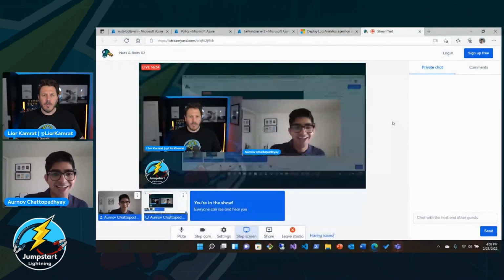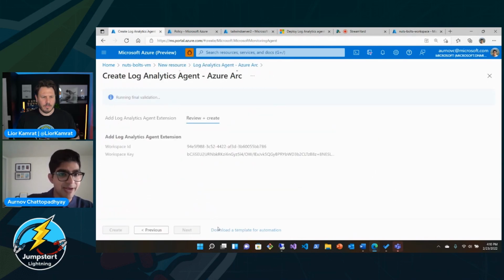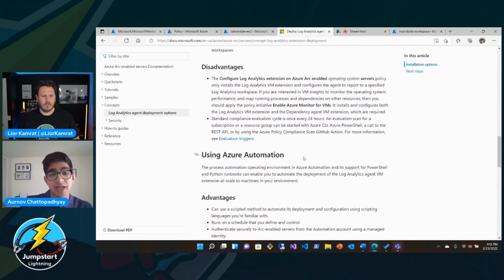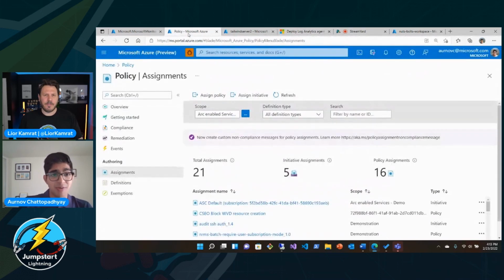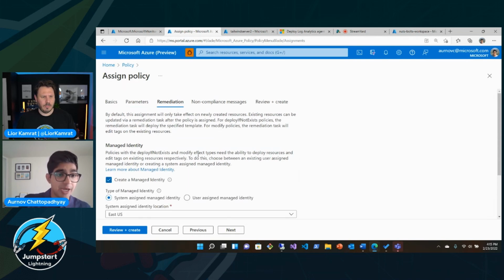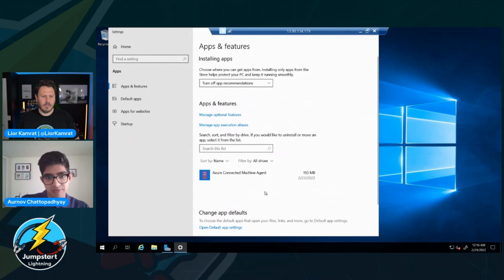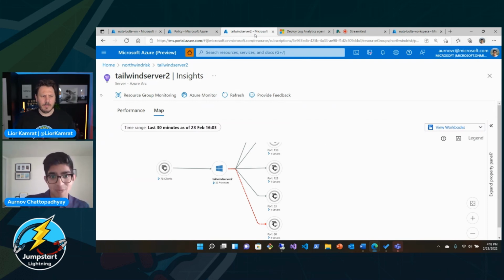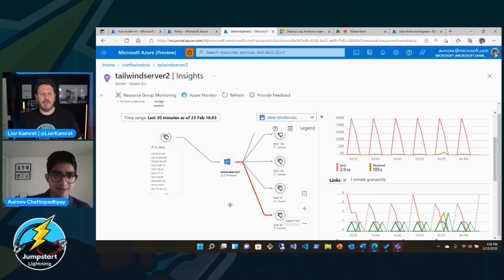Nuts & Bolts - Azure Arc-enabled servers Log Analytics extension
In this episode of Jumpstart Lightning “Nuts & Bolts” video series, Aurnov and Lior talk about the Azure Arc-enabled servers Log Analytics extension.

📄 Understand deployment options for the Log Analytics agent on Azure Arc-enabled servers